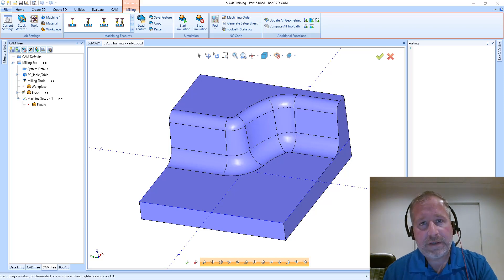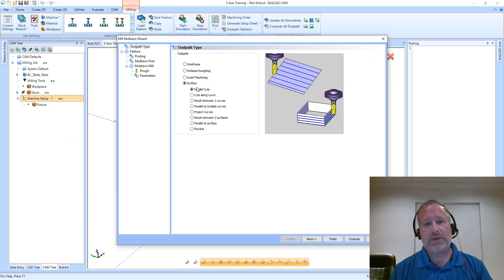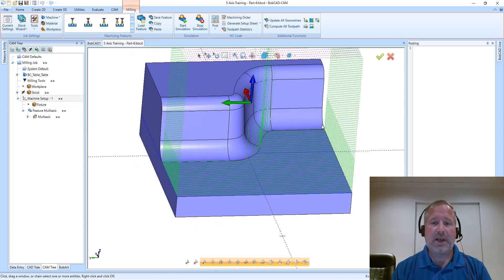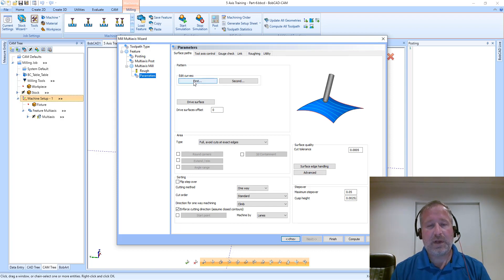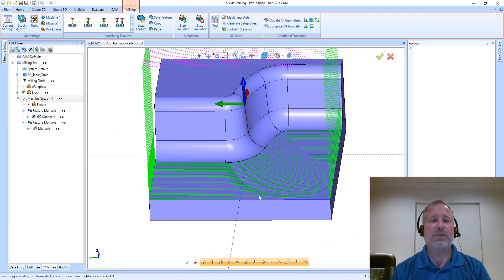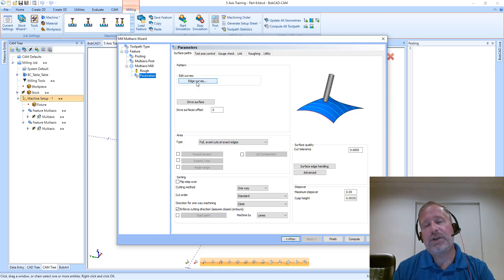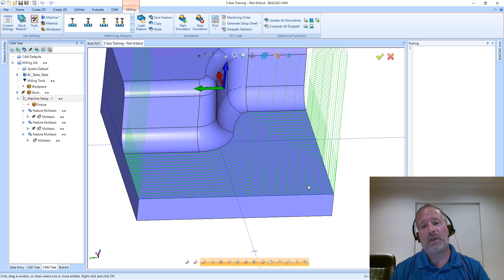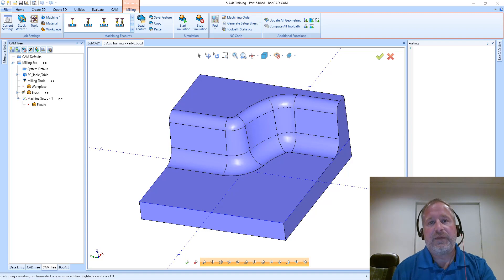Cut Patterns 1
Create more with BobCAD-CAM V35

Reduce Costs | Finish Faster

BobCAD-CAM V35 adds more features and enhances existing modules.